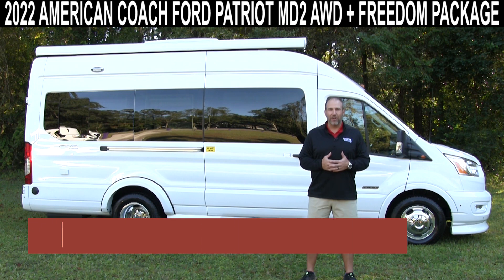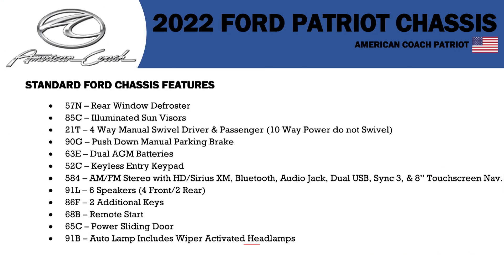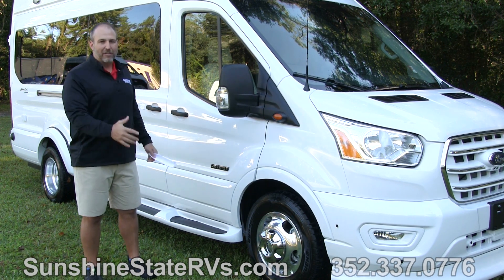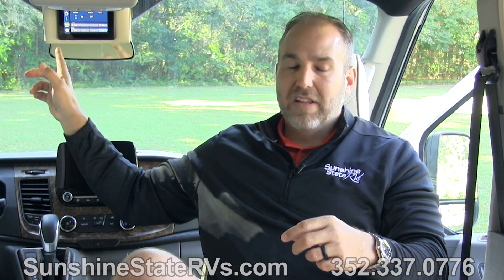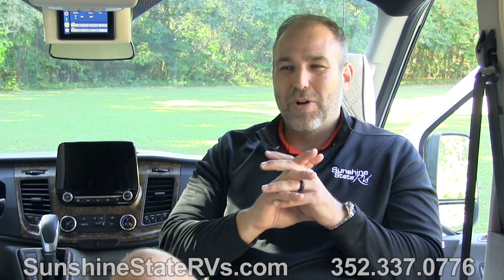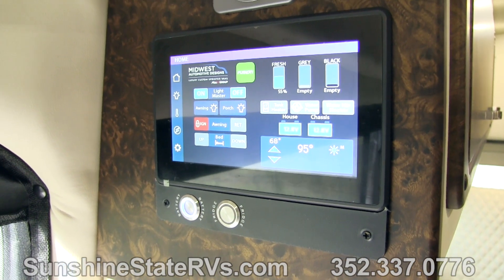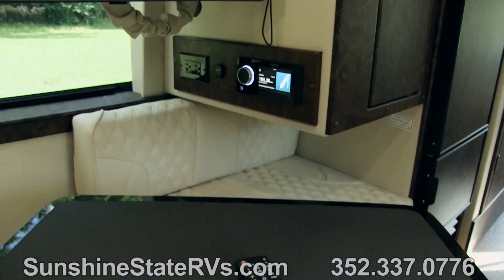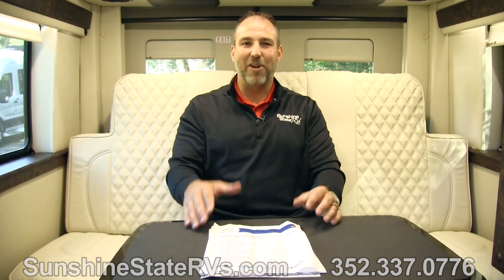2022 American Coach Ford Patriot MD2 AWD Class B RV w/ Freedom Lithium Package | Class B of the Year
Introducing the all new 2022 American Coach Ford Patriot MD2 AWD Class B RV from Sunshine State RV's! This coach van has it all! For starters, this model was awarded the 2022 RV News Class B RV of the Year. Sitting on the luxurious Ford Transit chassis this Class B also comes with the Eco-Freedom Lithium Package, consisting of 600ah lithium-ion battery power (7,200 watts), a 3,000 watt inverter and 320 watts of solar panels! This American Coach MD2 also features a 20k BTU 12-volt Pro-air system, tankless water heater, front and rear screen doors, Firefly universal control systems and induction stovetop. The sweet new Ford chassis features a 3.5L V6 Eco-boost engine, a heavy duty tow package, Sync 3 navigation with Apple car play, lane keeping assist and a reverse sensing system. If you are looking for the adventure van with it all, this is the one!

Learn more about the 2022 American Coach Ford Patriot MD2 AWD Class B RV